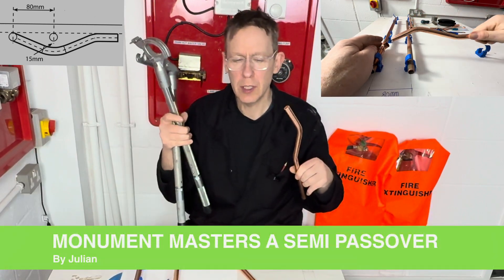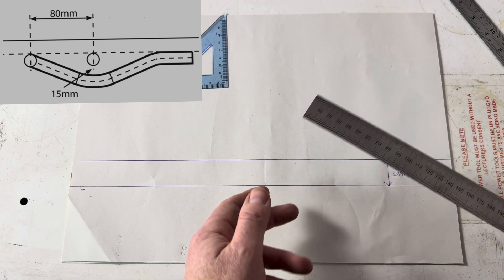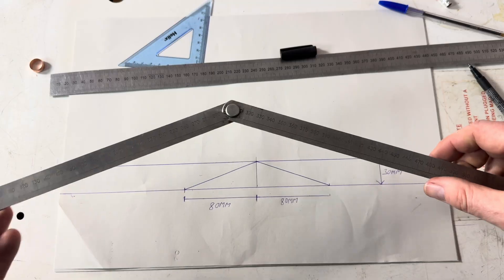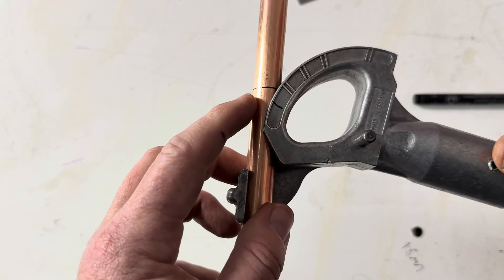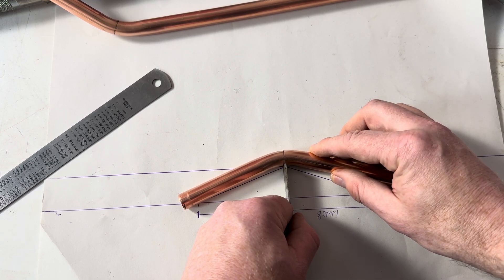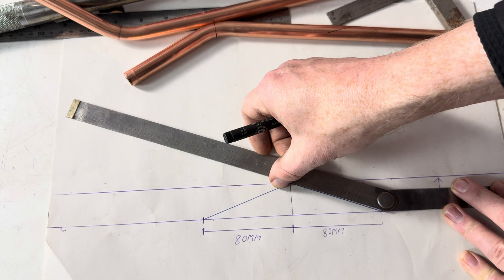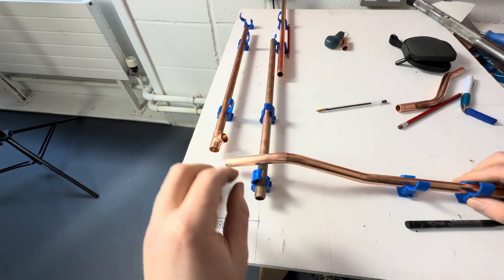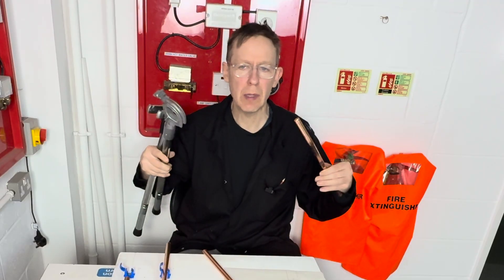Monument Masters - A SEMI PASSOVER BEND - P6 - 6035 SCHEME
Using the Monument Masters - A semi Passover bend to specifications.

In this case 80mm clip centres with 15mm clearance - as in the 6035 level 2 scheme task P6

I show you how to do it drawing out the bend for accuracy.